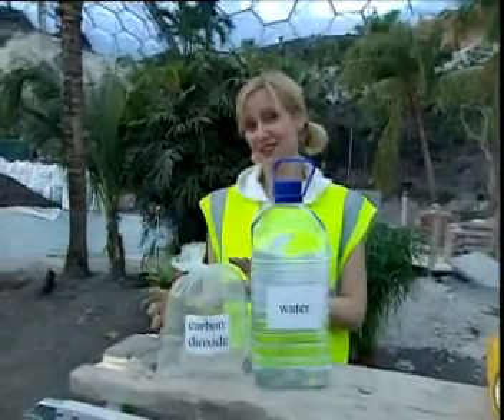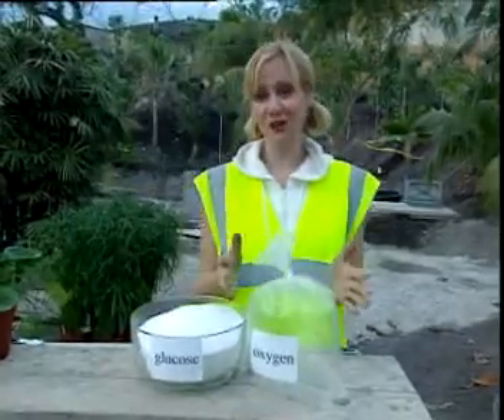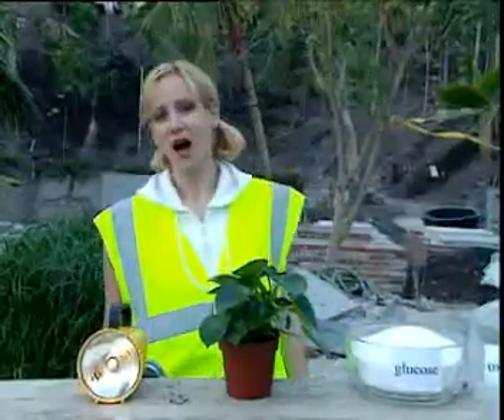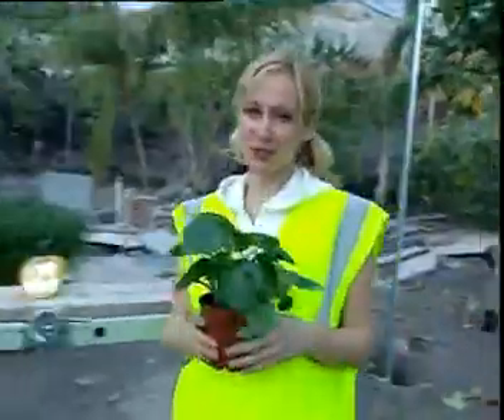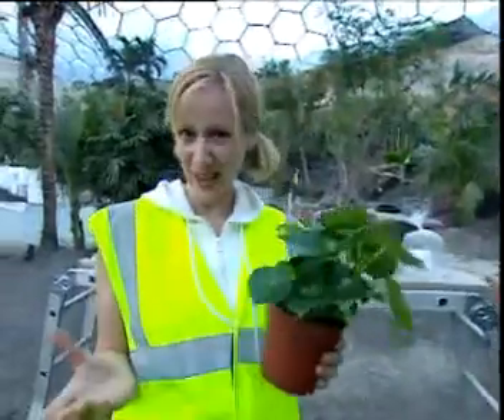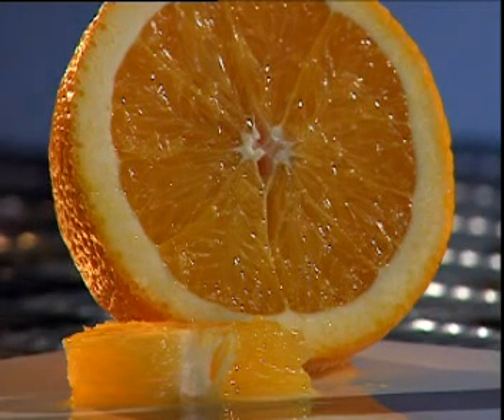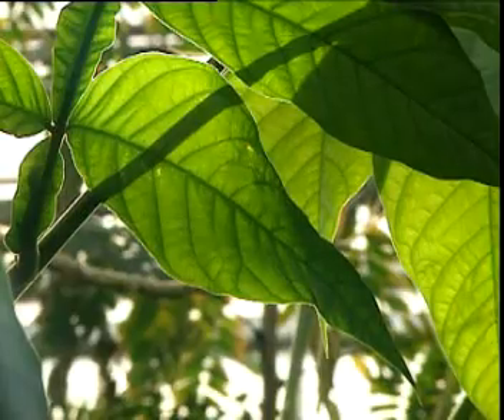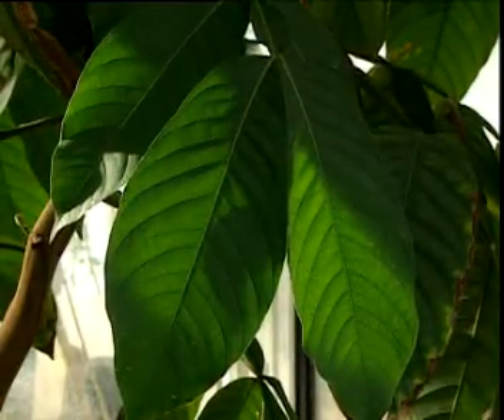How plants make and use glucose